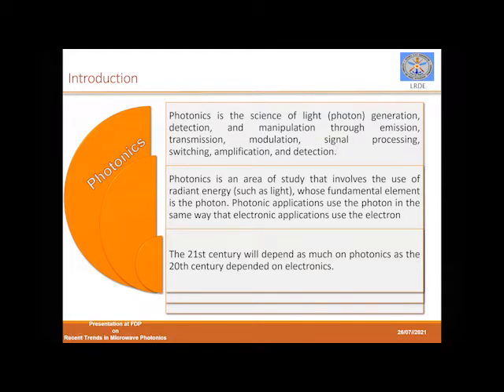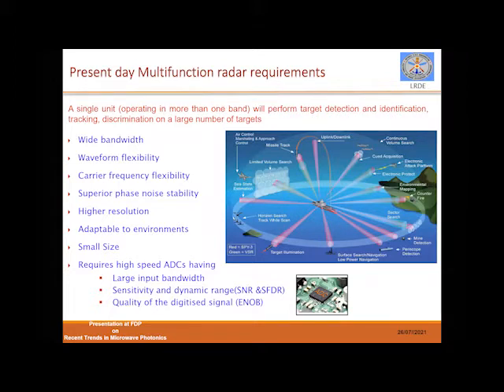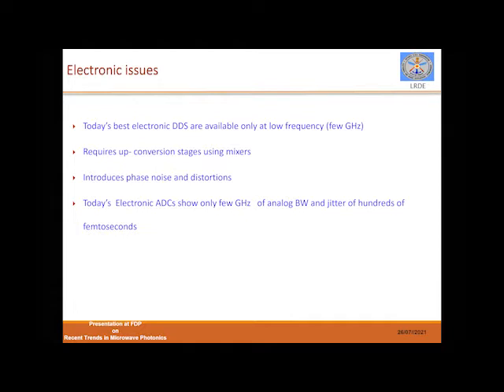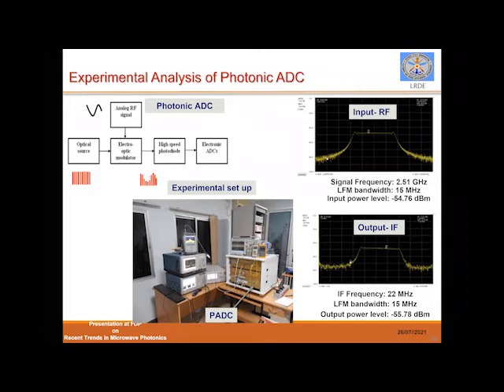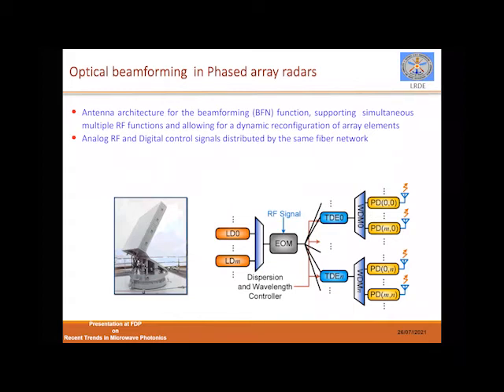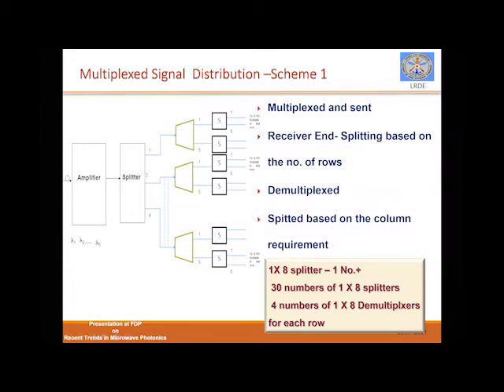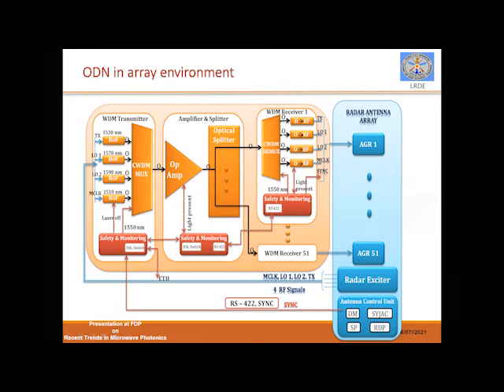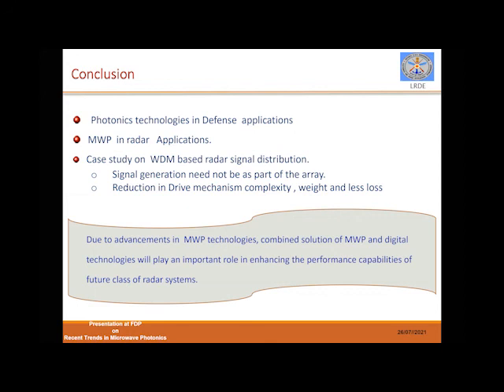Recent Trend in the World of Photonics Session 3